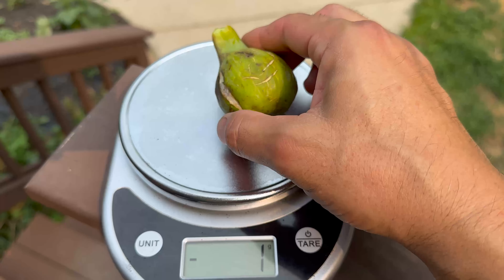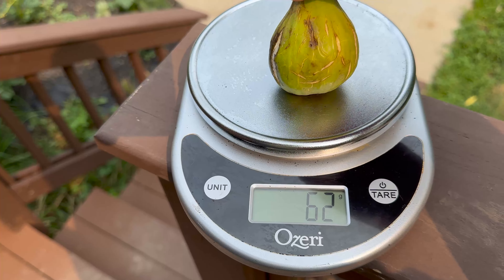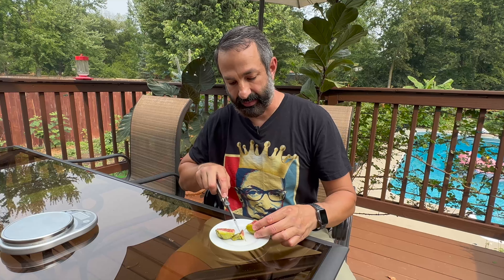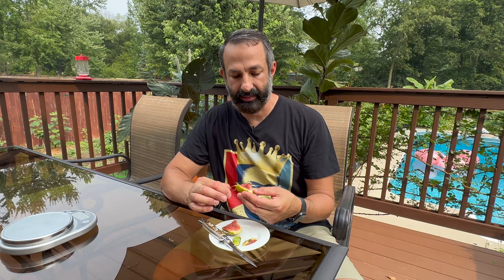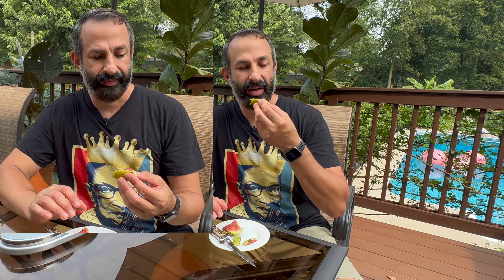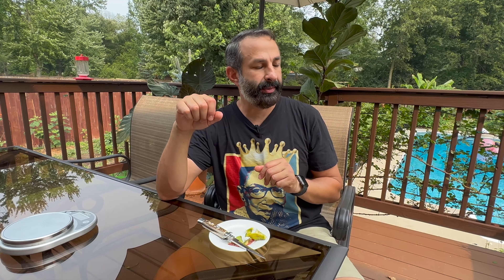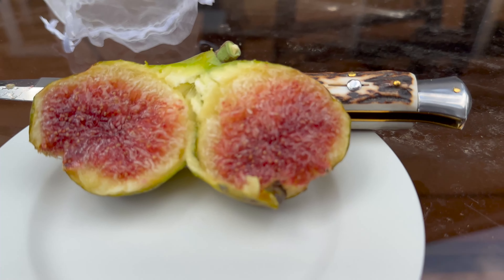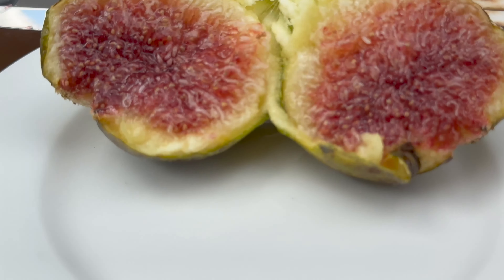ANGELITO FIG FULL SEASON REVIEW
In this video I cover several tastings of the rare ANGELITO fig and answer the question: IS IT WORTH THE HYPE?

Grow Tent 5x5
Grow Light for 5x5
Grow Tent Fan
Gnat Light Trap

The tools I use:
Felco 8 Hand Pruner
Grafting Knife

Rooting:
ProMix HP w Mycorrhizae
CloneX Rooting Gel
Mykos Mycorrhizal
5-Gallon Grow Bags
Clear Rooting Balls
Heating Mat with Thermostat
Plastic Rooting Bags

Winter Protection:
10x10 aGreenhouse
Inkbird Thermostat
Greenhouse heater
24-Feet Heating Coil
30-Feet Heating Coil
SensorPush Temp Monitor

Fertilizers:
Osmocote Fertilizer 14-14-14
Alaska Morbloom 0-10-10
Alaska Fish Fertilizer
Wettable Sulfur
Neem Meal

Video Gear:
Sony Alpha 7R IVA
DJI Mic